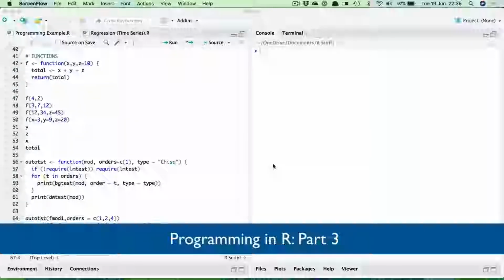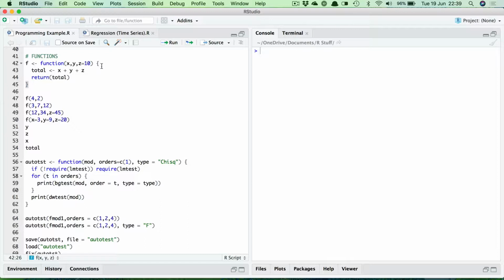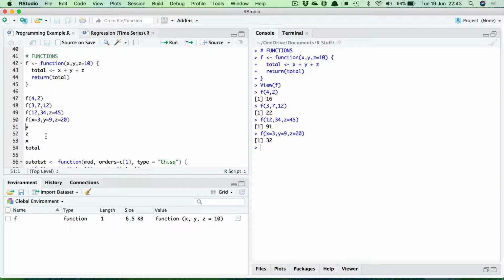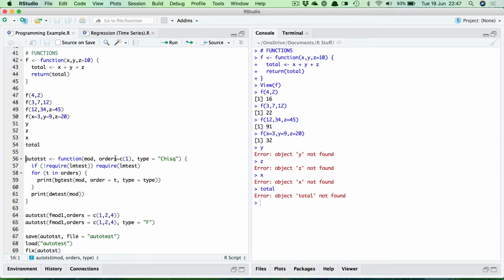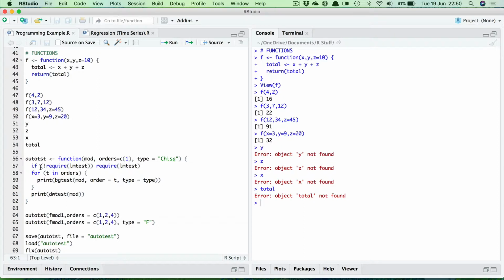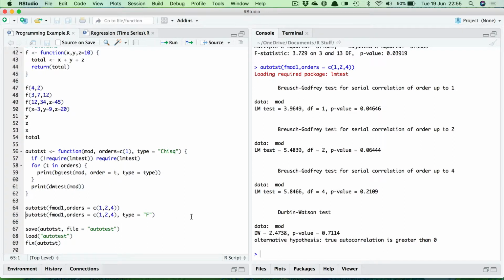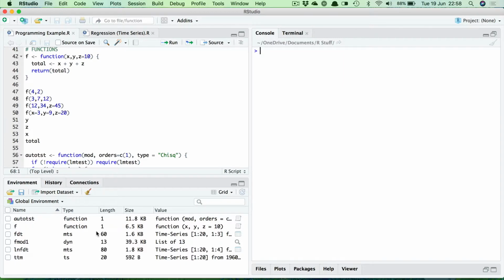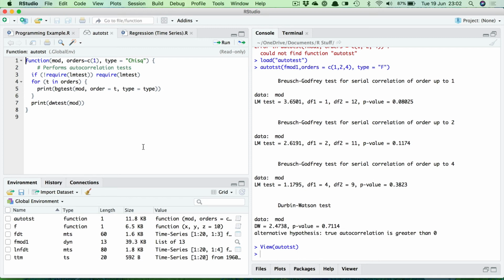7. Programming in R: Part 3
Shows how to define and use (call) a user defined function; and how to save, load, and edit the function